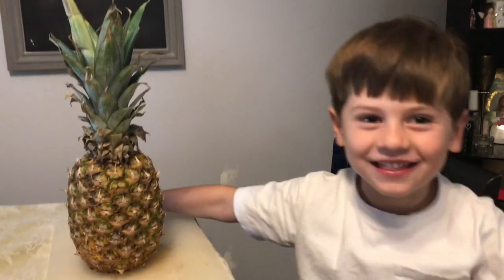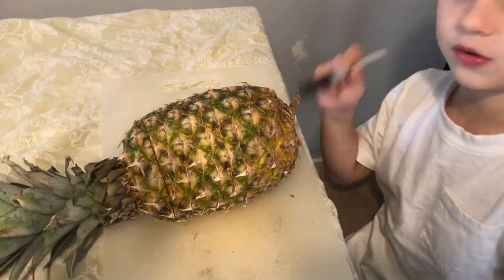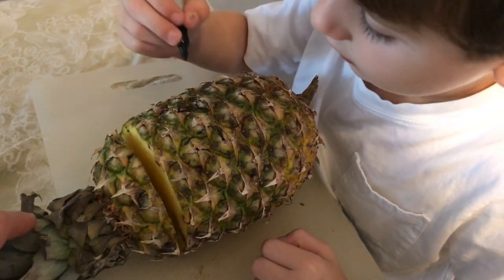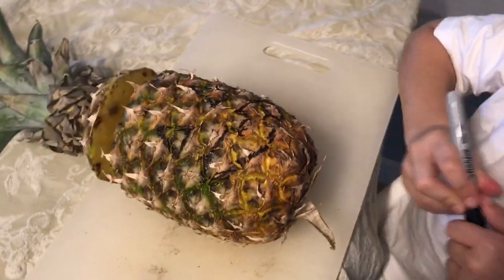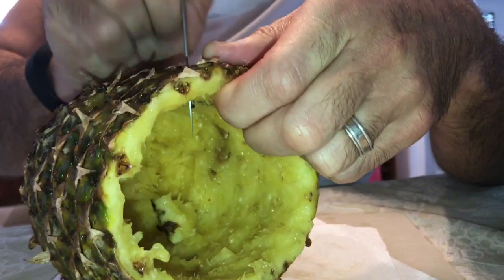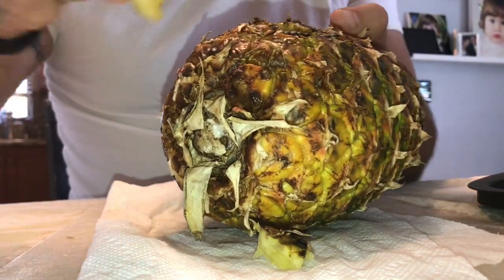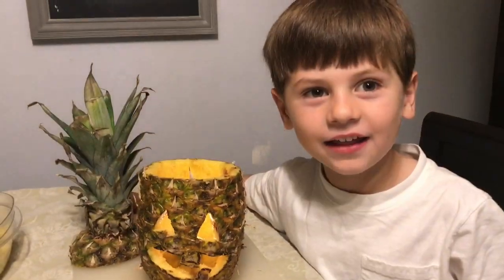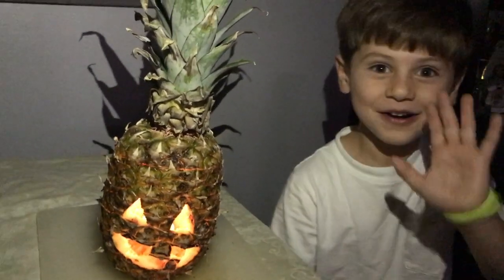Halloween Tradition - Carving a pineapple.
Stan creates a jack-o’-lantern out of a pineapple, a twist to the Halloween tradition. We always carve a pumpkin but this year we got a little silly.

***Let me know what video you like on the comments below***
Most important,, say YAY!